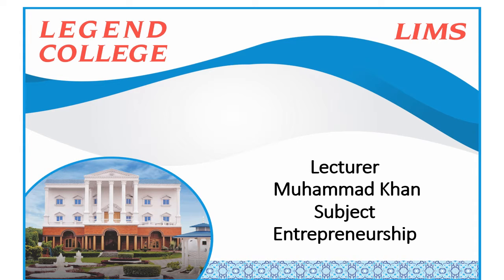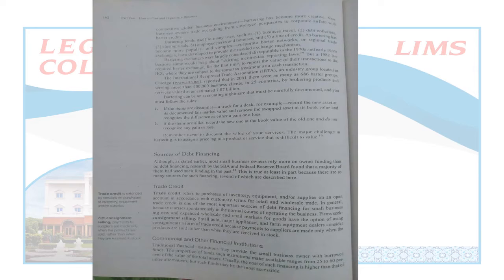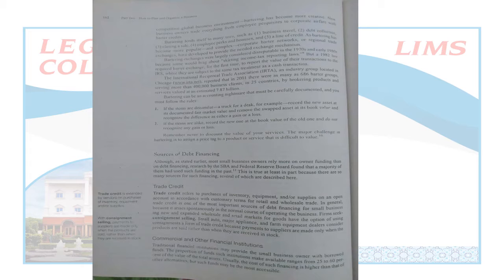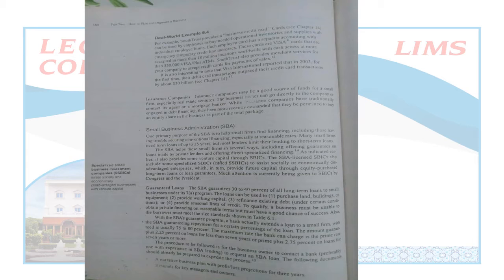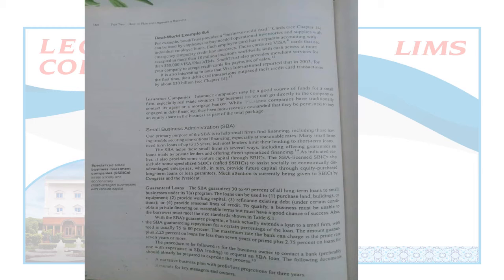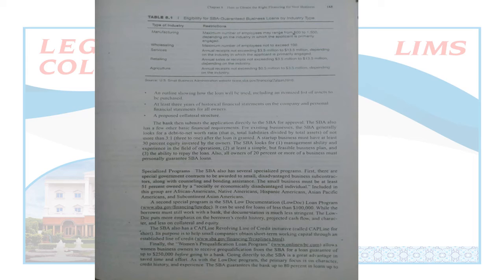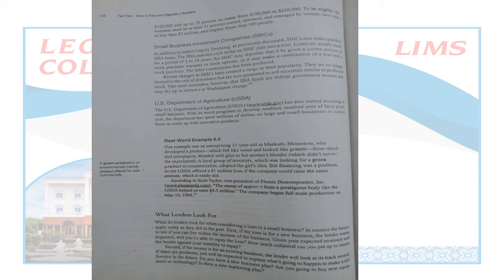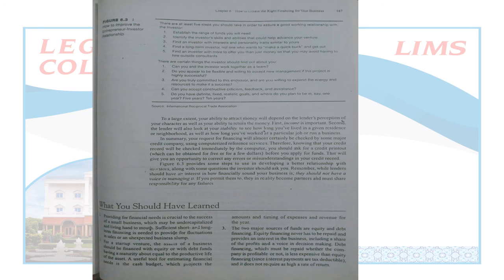Lecturer Mohammad Khan# Entrepreneurship# lecture 10# BS Chemistry#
Lecturer Mohammad Khan delivering online lecture.